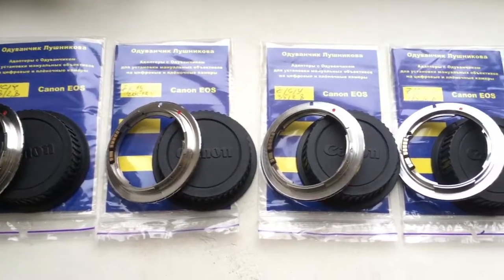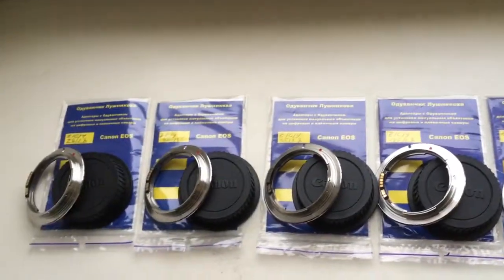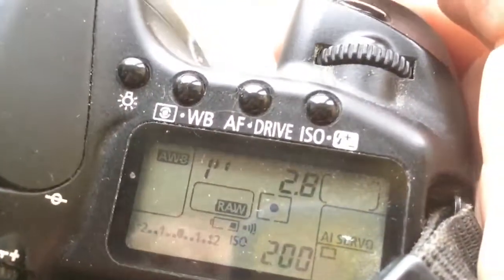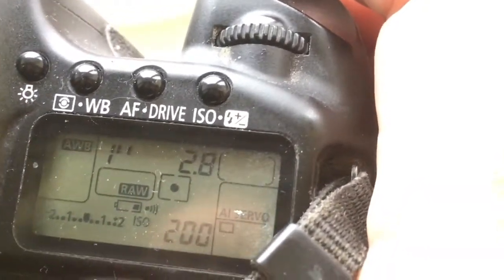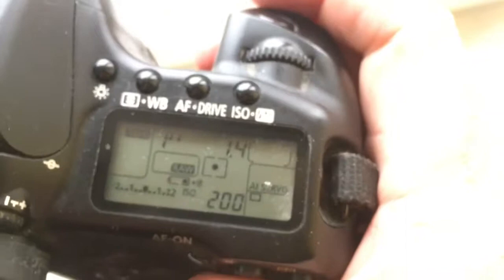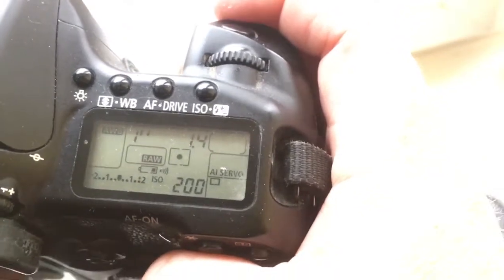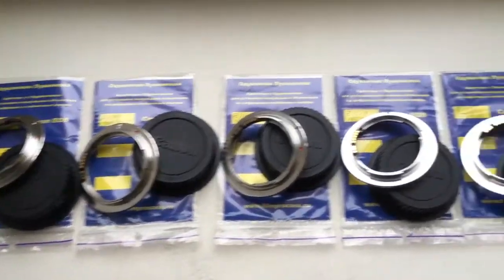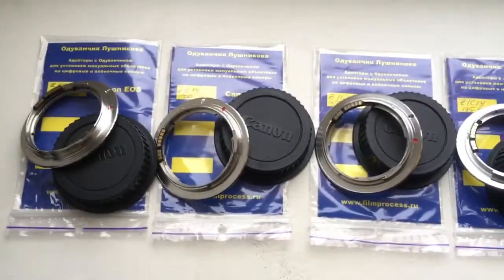For Marian M.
6 pcs adapter Z/C/Y-Canon with programmable chip-dandelion.